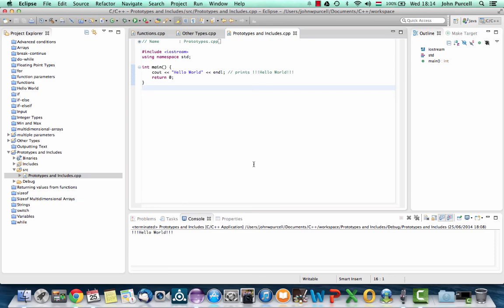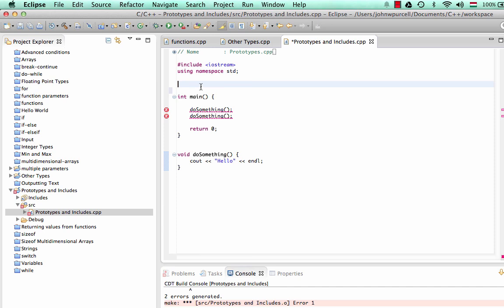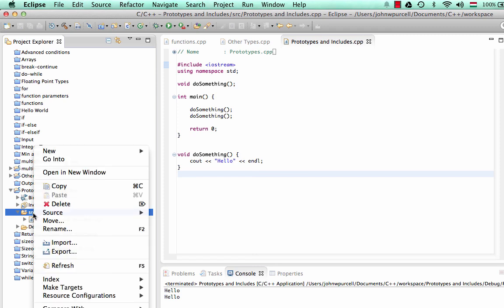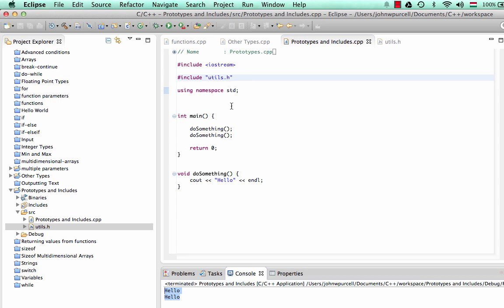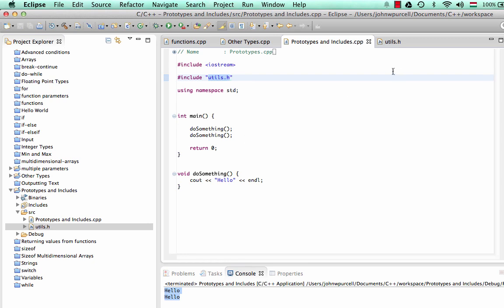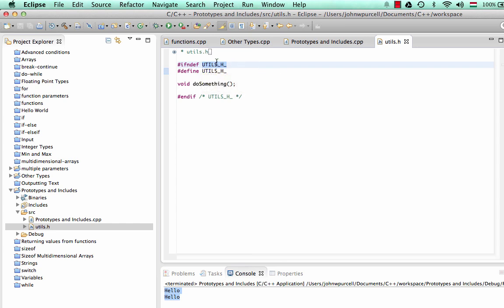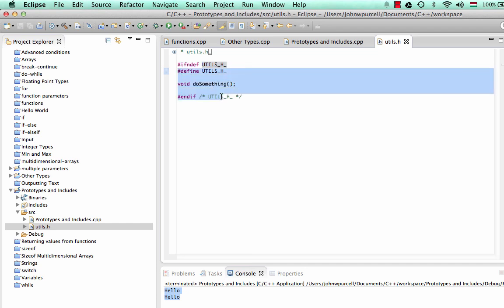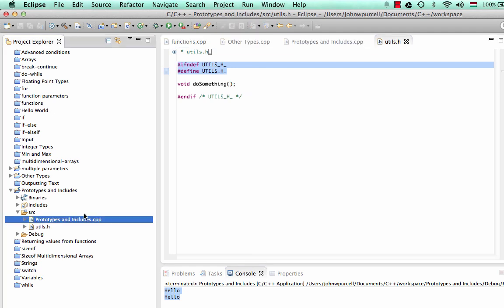3 C++Tutorial for Beginners 28 Headers and Prototypes YouTube